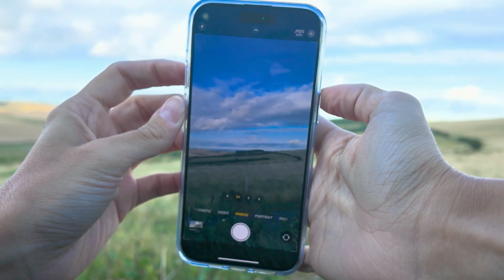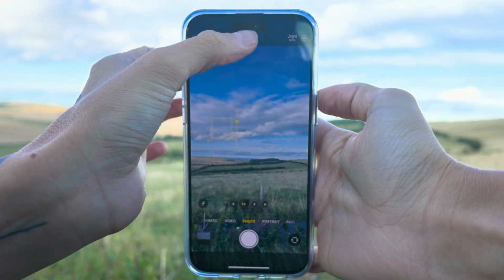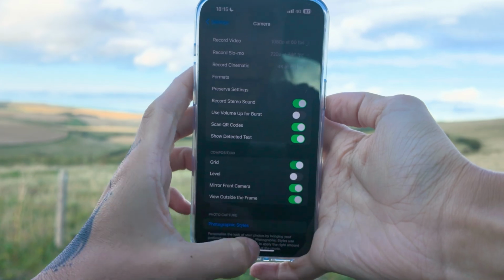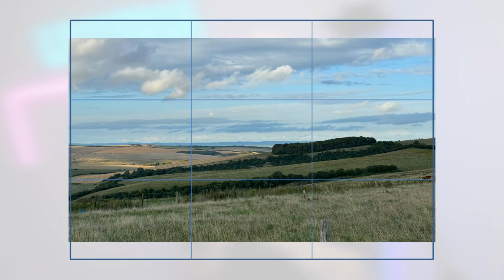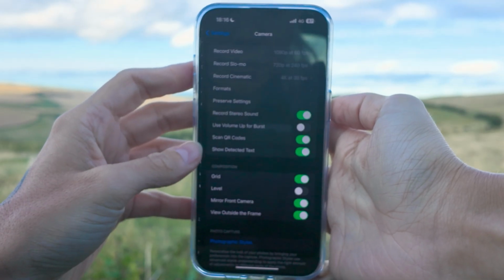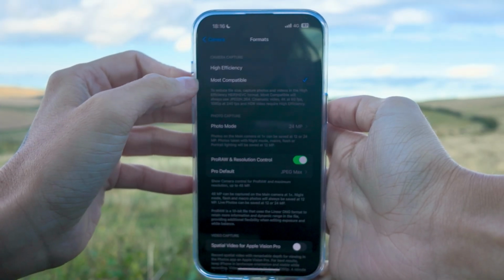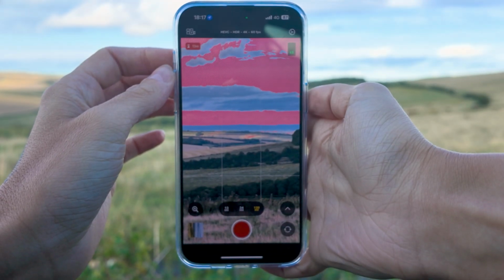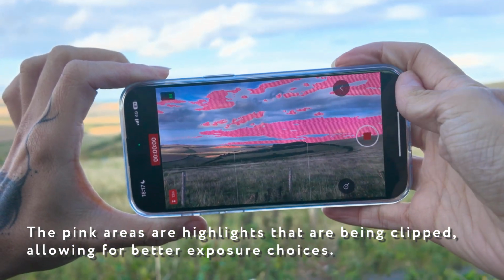You need to watch this for better iPhone photos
5 iPhone photography hacks that will help you take better pictures! The camera app isn't that great so here's how to easily adjust exposure settings to get the perfect shot in both bright and dark conditions - also how I use gridlines to create more exciting and eye-catching compositions, AND the BEST settings to improve picture quality!

Canon R8
16mm RF f2.8 Lens
DJI Osmo Pocket 3